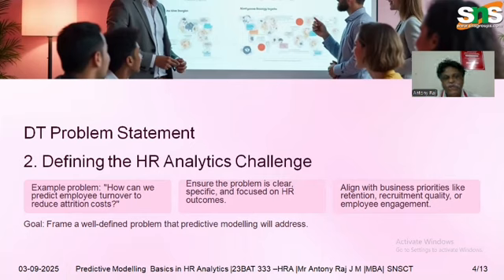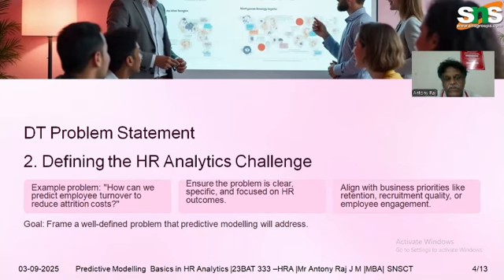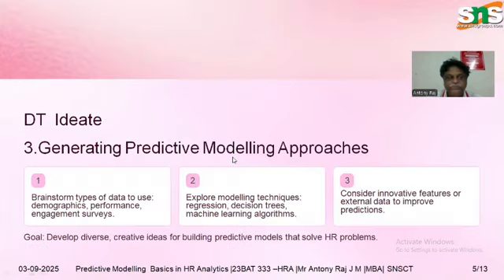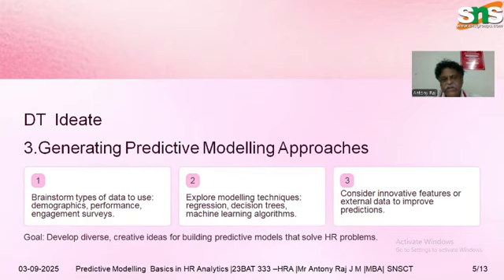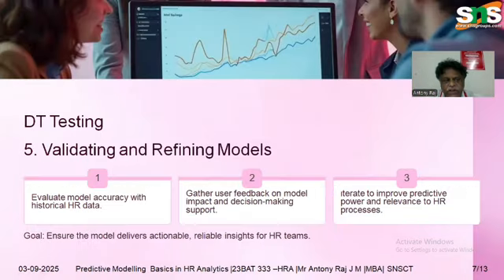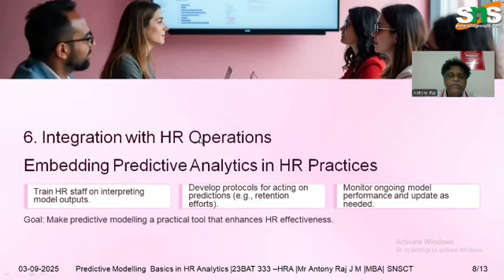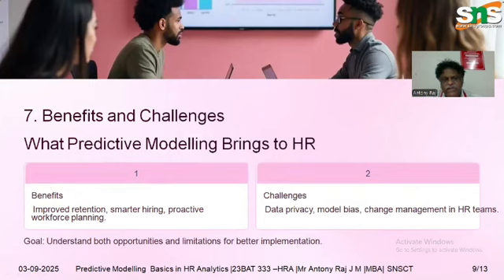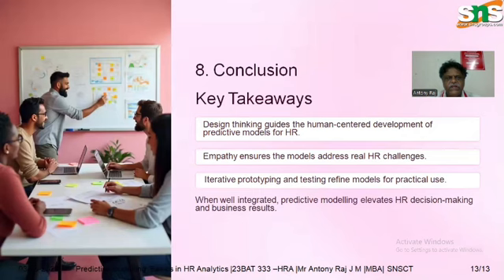Predictive Modelling Basics|Predictive Analytics|SNS Institutions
Predictive Modelling in HR Analytics involves using historical employee data to forecast future workforce outcomes such as attrition, performance, or hiring needs. It applies statistical and machine learning techniques to uncover relationships between variables influencing HR decisions.

The process begins with data collection, cleaning, and selecting relevant predictors like demographics, experience, or engagement scores. Models such as regression, decision trees, or neural networks are then applied to generate insights and predictions.

By understanding predictive modelling basics, HR professionals can move from intuition-based to evidence-based decision-making. This enhances workforce planning, talent management, and overall organizational effectiveness through data-driven insights.